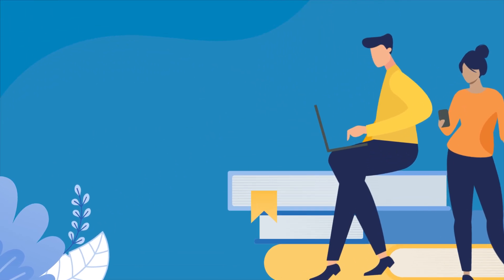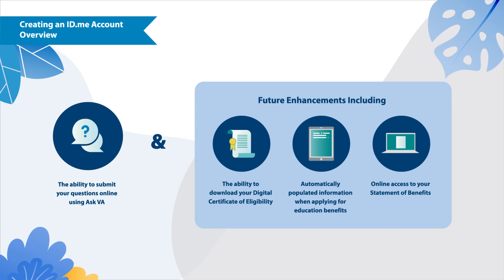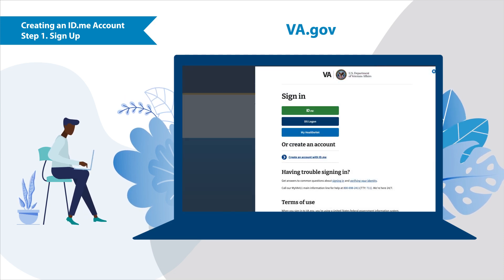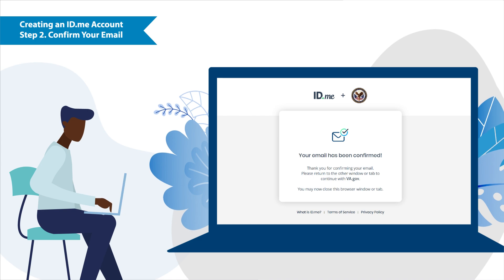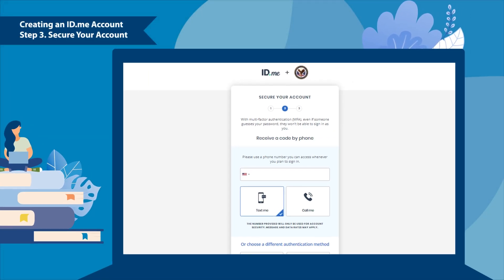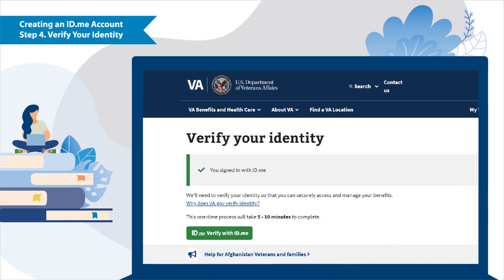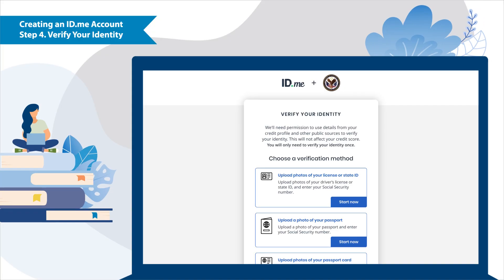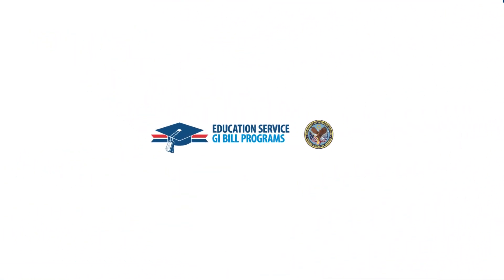How to Create a VA.gov Account Using ID.me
Whether you’re currently using the GI Bill or plan to in the future, we recommend you create a VA.gov account using ID.me to access all VA resources.

With an ID.me account, you’ll be able to take advantage of all that VA.gov has to offer including:
   • The ability to submit your questions online using Ask VA
   • And Future enhancements for managing your benefits including:
      o The ability to download your Digital Certificate of Eligibility
      o Automatically populated information when applying for education benefits
      o Online access to your Statement of Benefits

This video will walk you through the 4 steps you need to do to create your ID.me account. If you need any additional support creating an account, you can submit an inquiry at ID.me or visit the ID.me FAQs for more information.

Looking to start your education benefits application? Sign into VA.gov with your ID.me account

Have a question for VA? Sign into VA.gov and submit your questions with Ask VA (AVA)